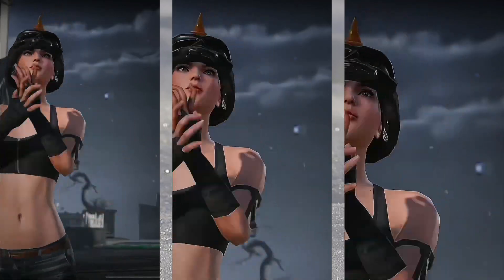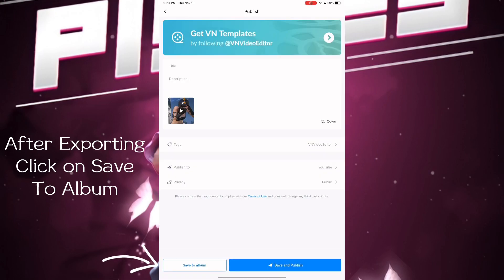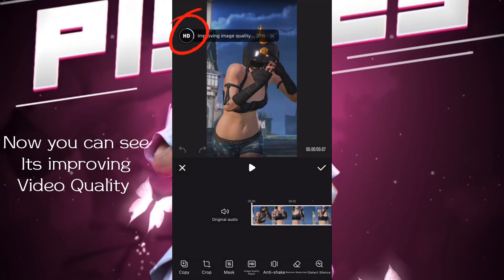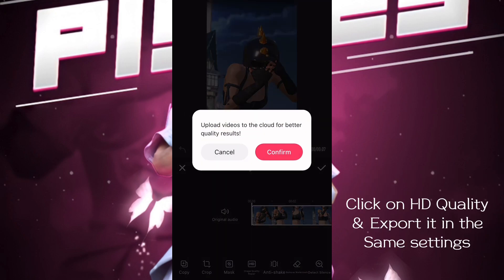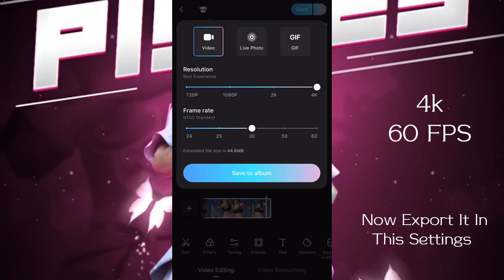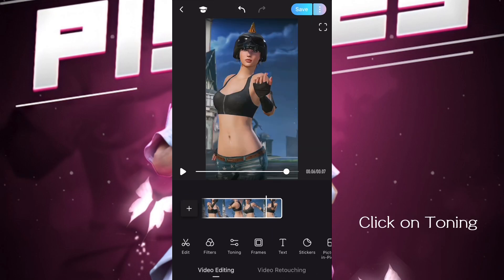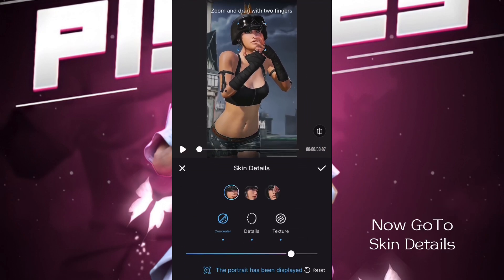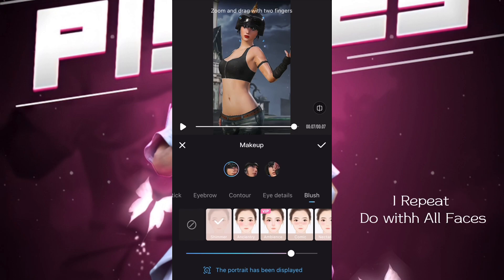Best & Easy way to make any video quality to 4k 🤯 - Convert your blur video into high quality 😍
Asalam-o-alikum Everyone ❤️

Today i uploaded a video to how you can convert any video quality to 4k 😘
This is the best & easiest way to increase any video quality 😮‍💨

I hope you learn something today

Allah Hariz…!

Apps i used for editing 👇🏻

Ignore tags…!